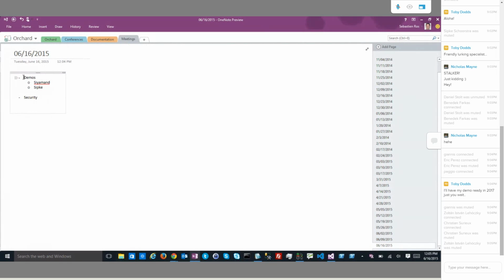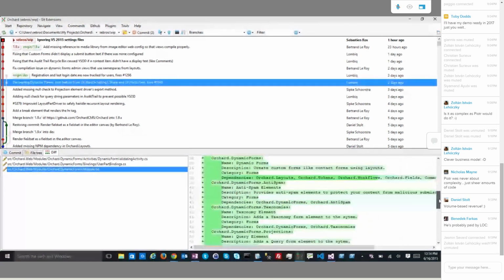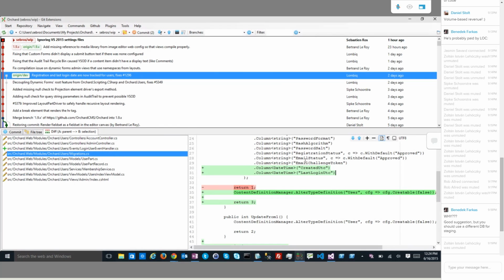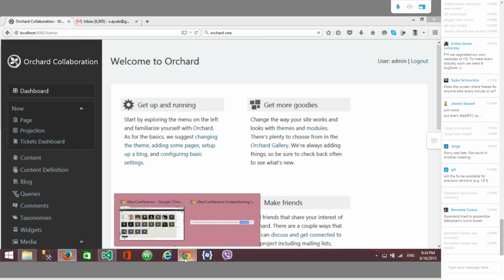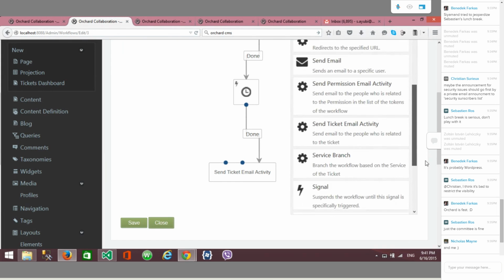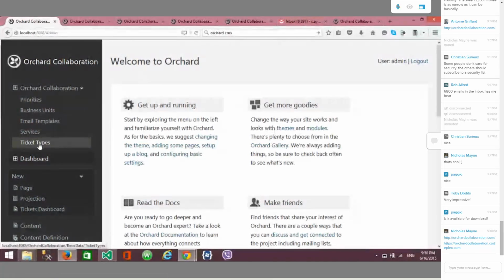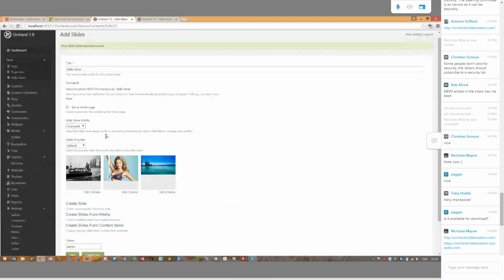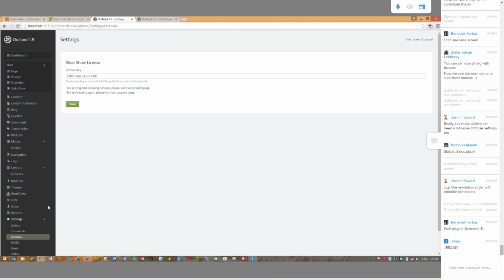Orchard Podcast: 16th of June, 2015.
Meeting notes:
• 00:00 - Status. Suggestion: we shouldn't delete columns in migrations (for backwards compatibility between deployments), just remove them from the Create() method.
• 22:57 - Discussion on how security vulnerabilities should be announced/communicated. There is a new security vulnerability that is not disclosed yet, Sébastien is working on the patch.
• 28:05 - Demo by Siyamand Ayubi: collaboration and ticketing system for Orchard. Content types can be extended with a content part that enables users to create tickets related to a content item with several other settings. Tickets can be interacted with in several ways, for example by assigning them to groups or users. The module has strong integration with built-in Orchard features (e.g. Tokens, Workflows, Emails, Projections). You can check out the intro website for the module at and clone the source code from
• 48:57 - Demo by Sipke: improvements and additions to the IDeliverable.SlideShows module. Many new settings/customization features were added, like extensible slideshow animation providers. This module is now available for licensing (see
• 1:06:15 - Announcement by Lombiq: DotNest is now integrated into the Azure marketplace through a so-called Resource Provider (see: This allows you to create Orchard sites on DotNest using your Azure subscription.